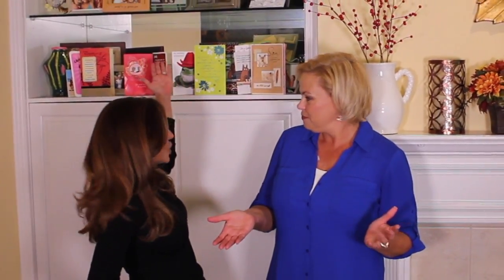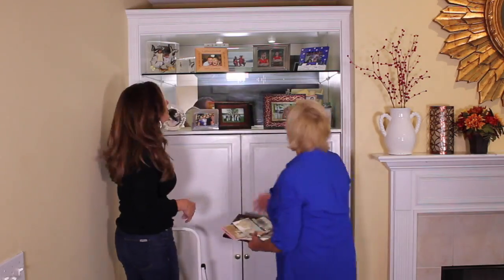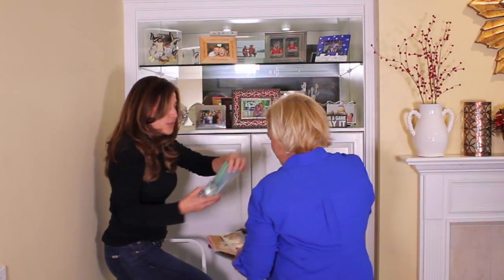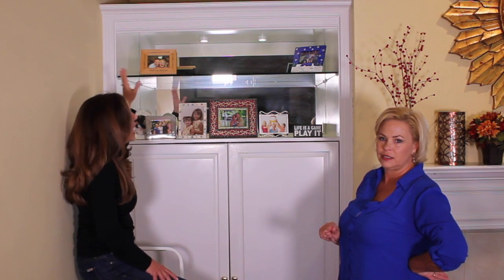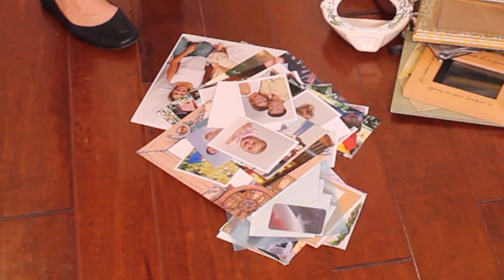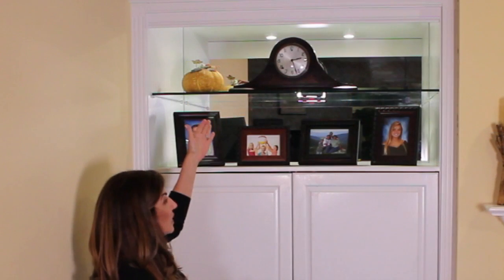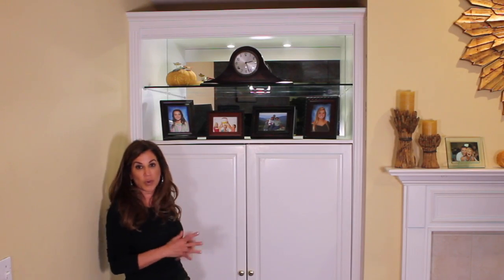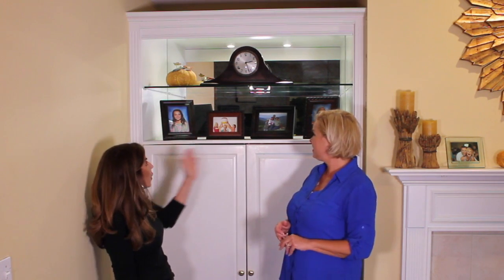Clear The Clutter Challenge: Shelf Chaos-Too Many Photos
It is time to Clear The Clutter with Laura Morey of and Chris Stone of They tackle the clutter on shelves - where you may have too many photos!